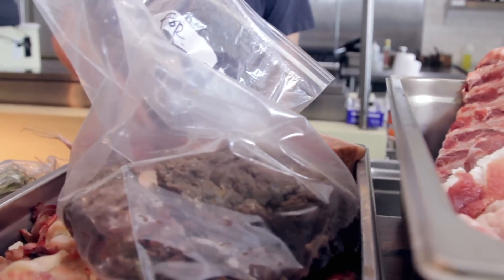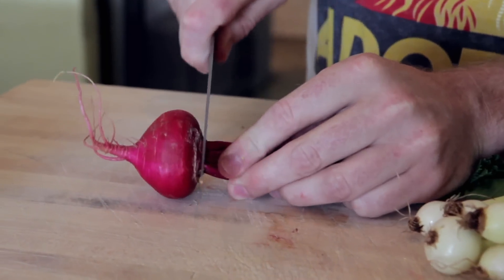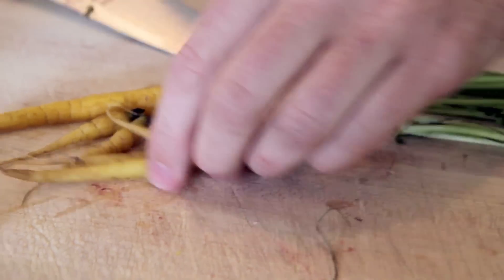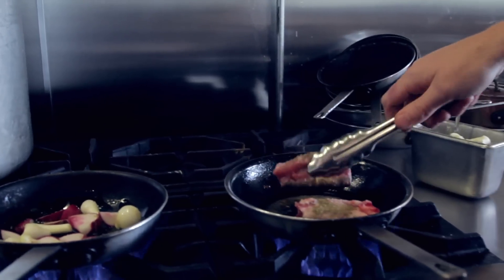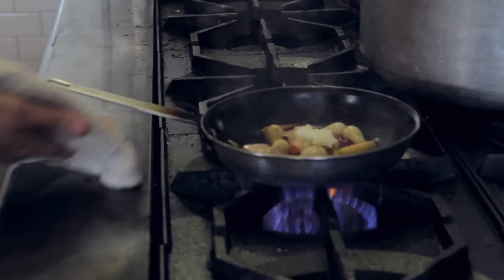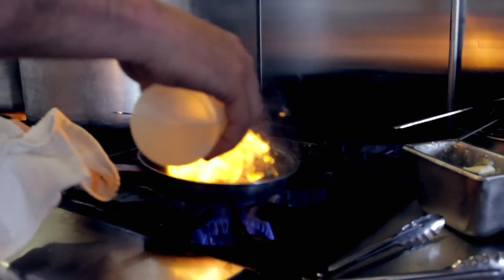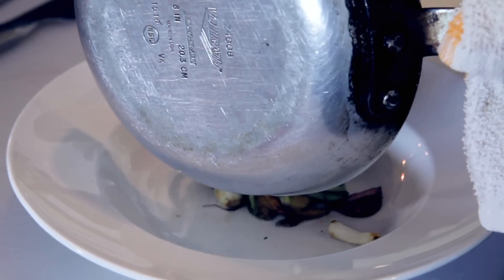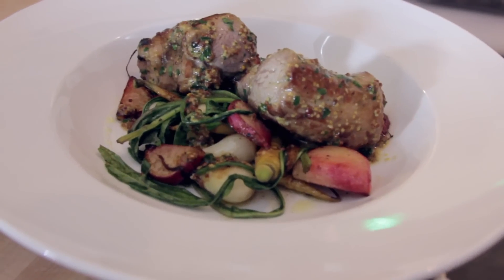Ludivine - Food Prep - Mangalitsa Pork Loin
Jonathon shows you a tasty way to prepare pork tenderloin with a few simple ingredients you can purchase at your local farmers market.

Visit us at 805 N. Hudson Oklahoma City, OK